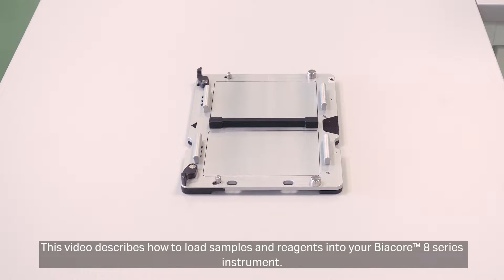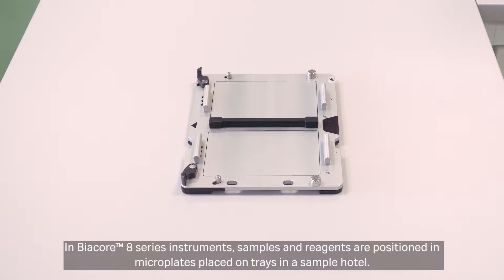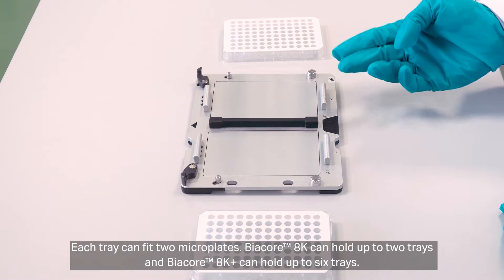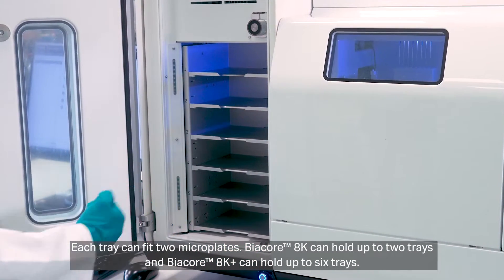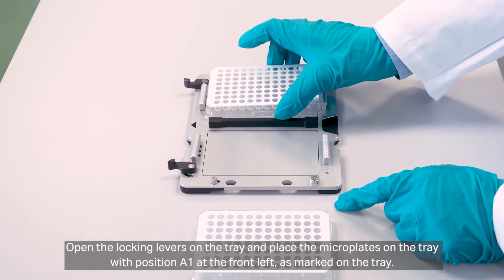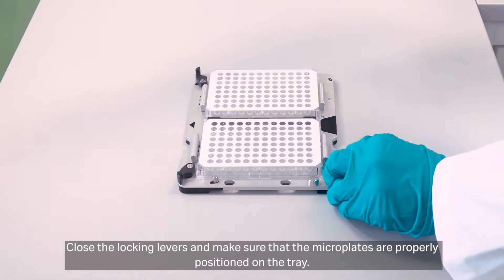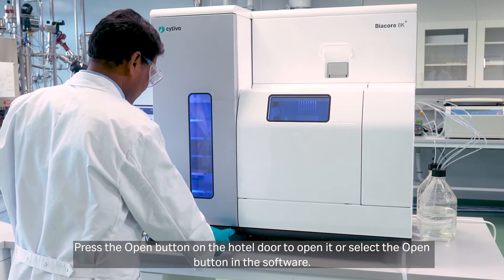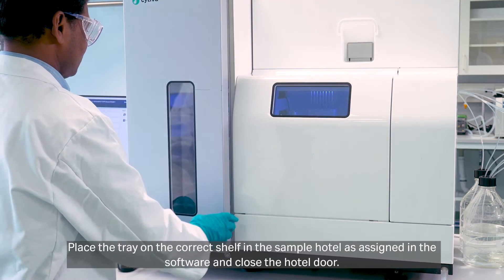Biacore™ 8 series: How to load samples and reagents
Learn how to load samples and reagents into the Biacore™ 8 series surface plasmon resonance (SPR) system. This video provides a step-by-step guide to ensure efficient setup and reliable results for your kinetics experiments and affinity studies.

The Biacore 8 systems are a powerful tool for generating high-quality affinity and kinetics data in parallel, simplifying complex workflows for researchers studying molecular interactions. Proper sample and reagent loading are critical for achieving accurate results, and this tutorial walks you through the process with clear instructions and expert tips.

Key highlights in this video:
• Step-by-step instructions for loading samples and reagents.
• Best practices to ensure system readiness and prevent errors.
• Tips for optimizing kinetics experiments and SPR analysis.

The Biacore SPR system is designed to handle a wide range of applications, including protein-protein interactions, antibody binding, and more. Whether you’re a beginner or an experienced user, this guide will help you maximize the performance of your system.

Ensure accurate results and seamless workflows with the Biacore 8 series systems.

Chapters
00:00:00 Loading samples and reagents on Biacore™ 8 series system
00:00:09 Setup for Biacore™ 8 series instruments
00:00:16 Setup of microplates in a sample hotel
00:00:22 Biacore™ 8K and 8K Plus tray capacity
00:00:31 How to open and secure microplate trays
00:00:44 Securing the microplates
00:00:49 Tray positioning